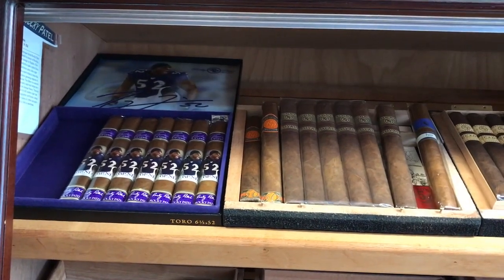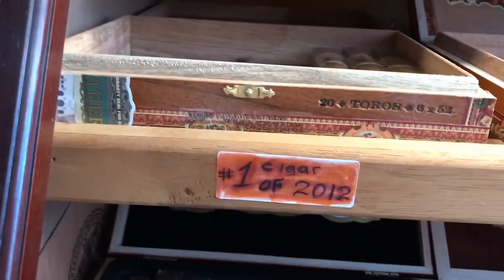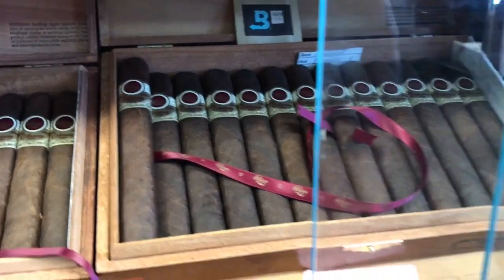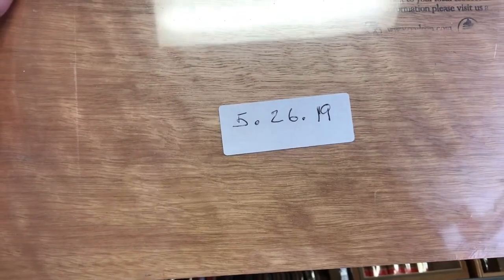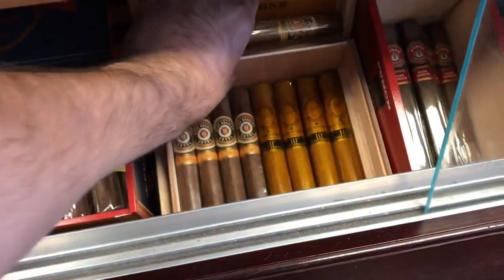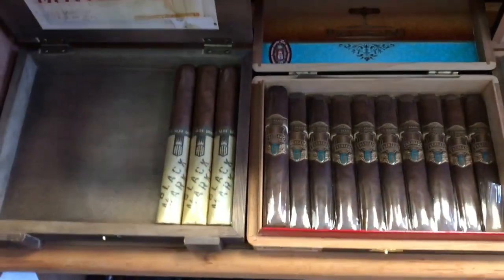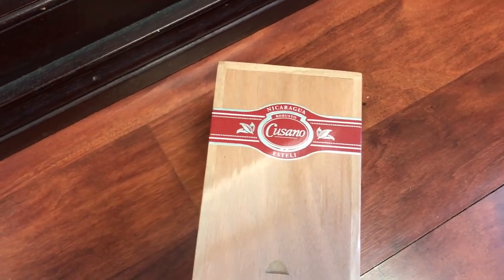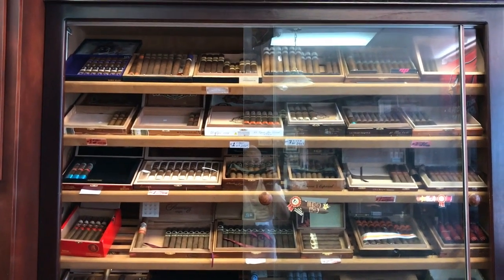European Cigar Squad Humidor Tour 2019